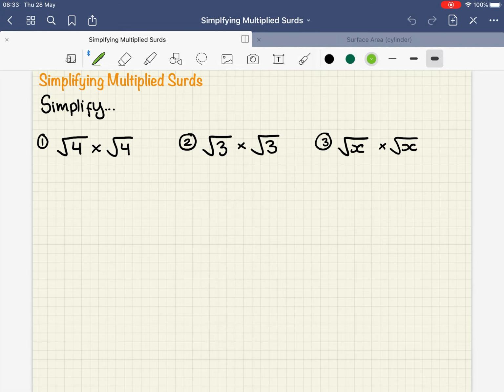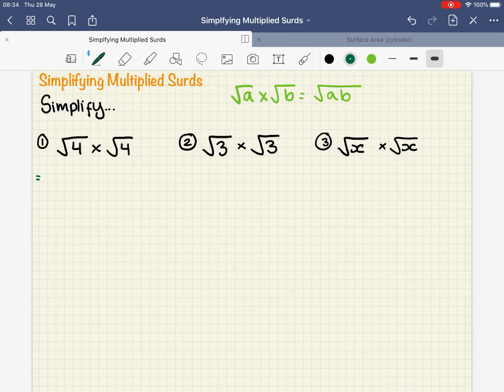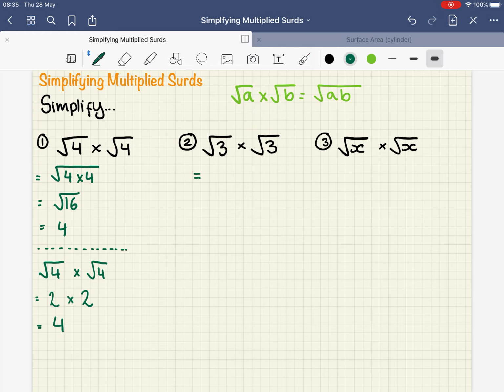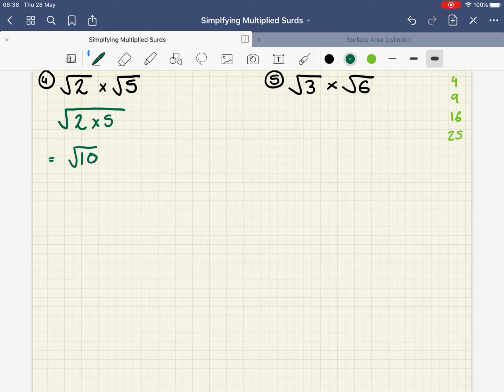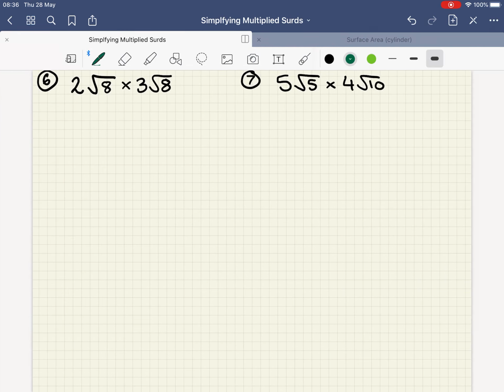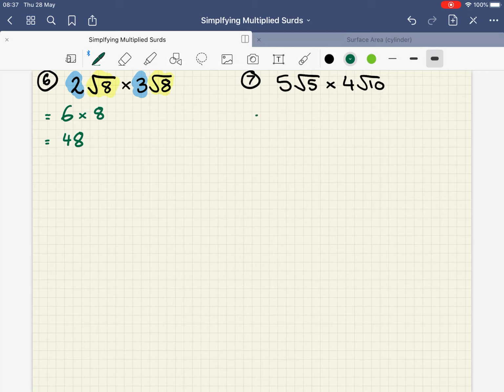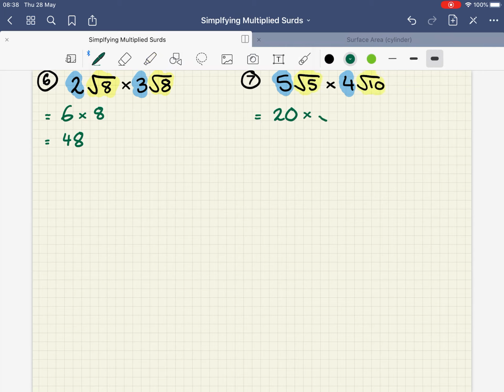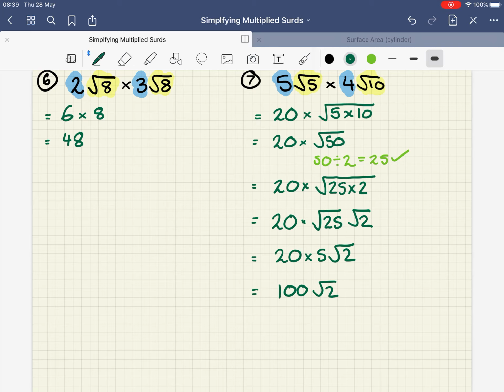04 Simplifying Multiplied Surds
➕➖➗✖️ Video Tutorial on simplifying multiplied surds